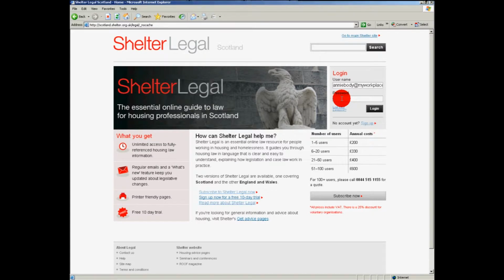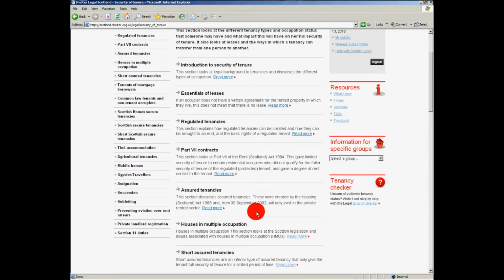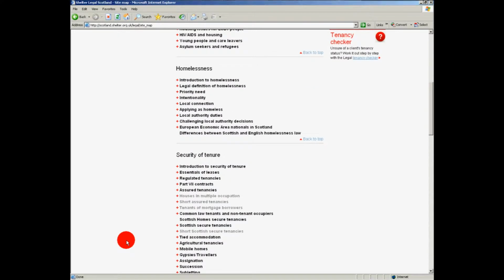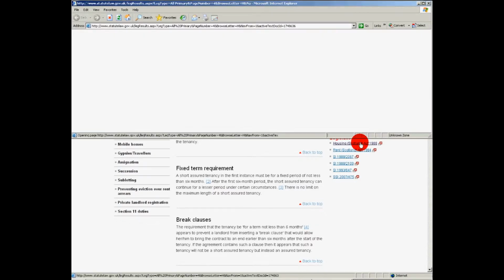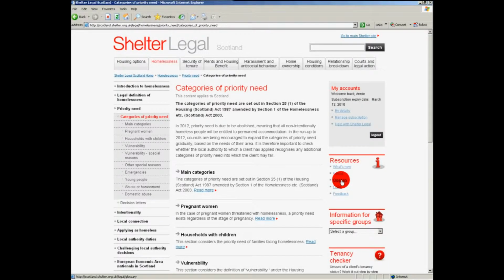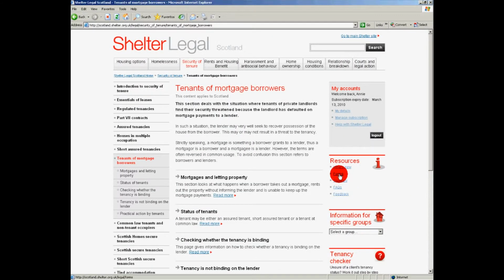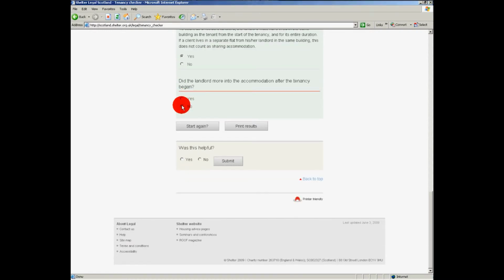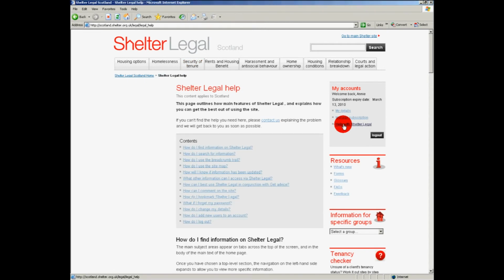How to use Shelter Legal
Covering all areas of housing law from homelessness to home ownership, repairs to relationship breakdown, Shelter Legal is the most comprehensive and up-to-date housing law resource available online, and is an essential resource for anyone involved in the fields of housing or homelessness. This video explains how Shelter Legal works, and can be used to find out more about what Legal offers or to learn how to use the system as a subscriber.